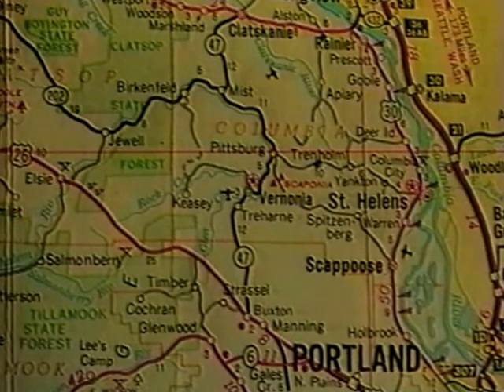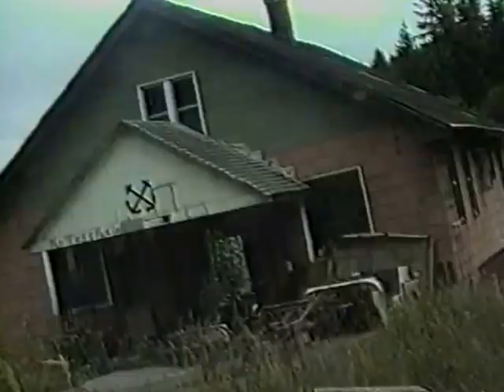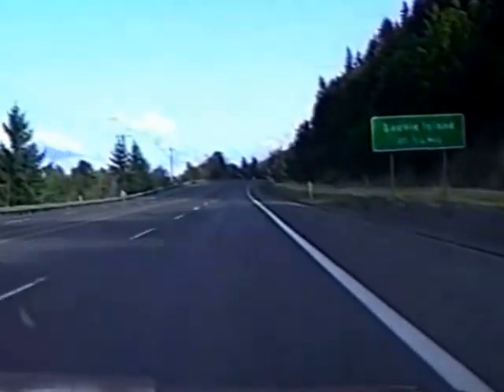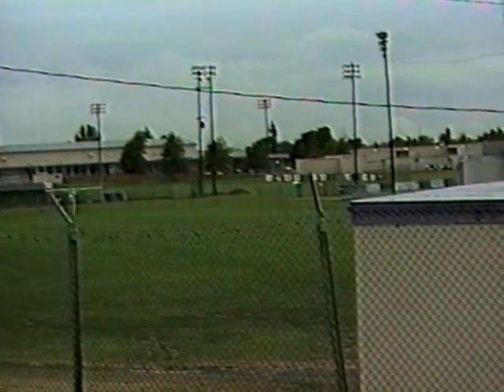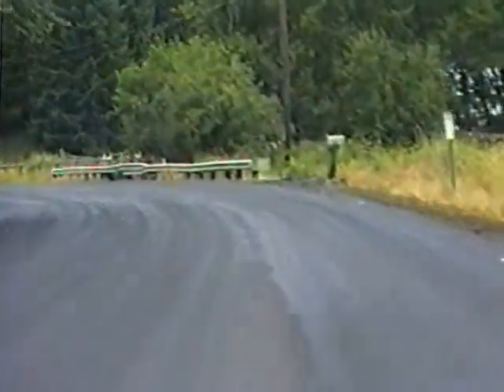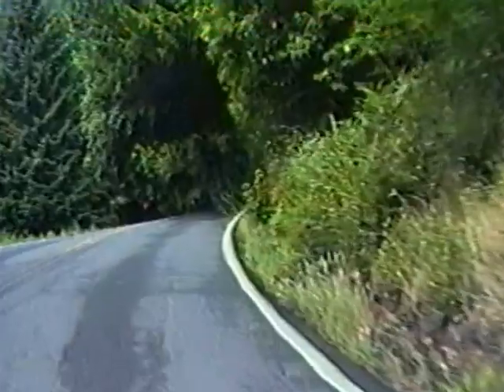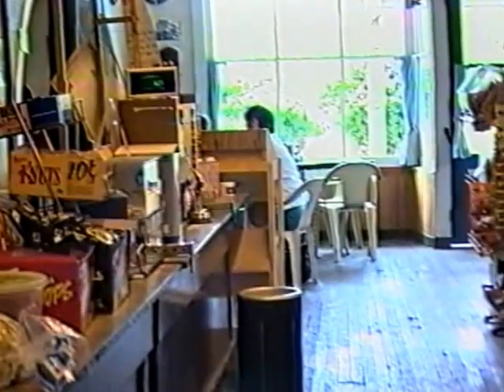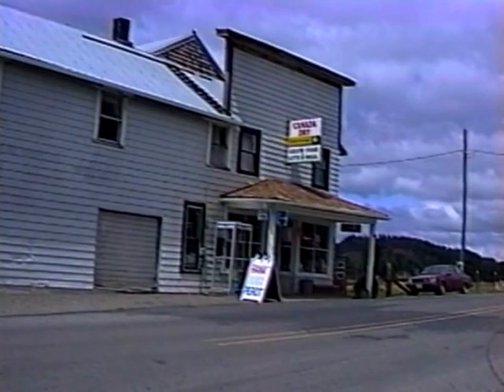Oregon Video Map 1C (N. W. Oregon) Vernonia-Birkenfield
Let's see all of Oregon:  We'll start at Spitzenberg, then Yankton, Chapman, Trenholm, Willark, Apairy, Vernonia, Mist, Fishhawk Lake, and Birkenfield.